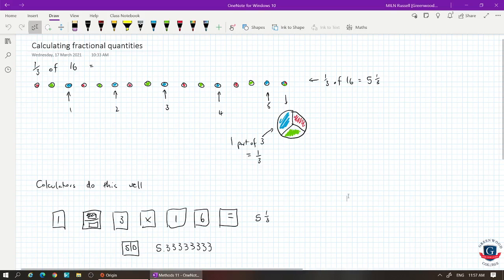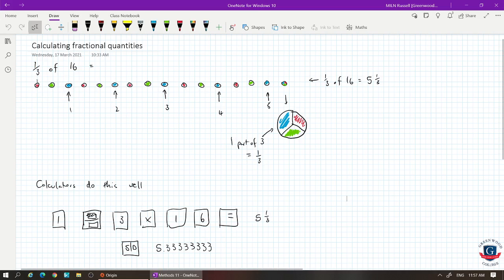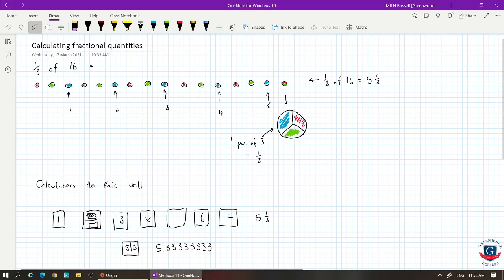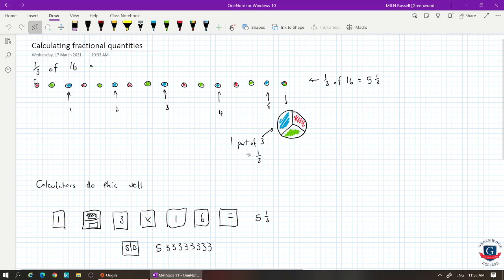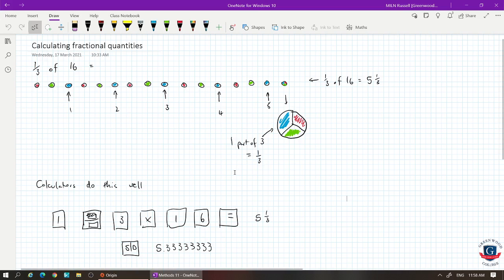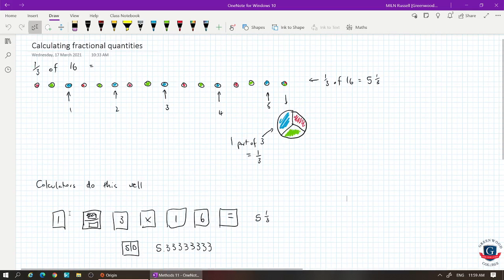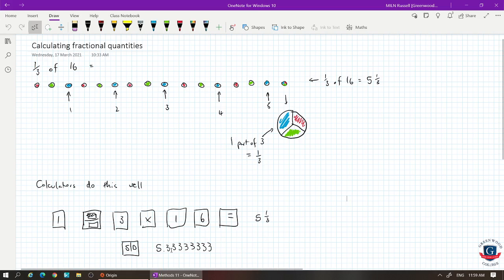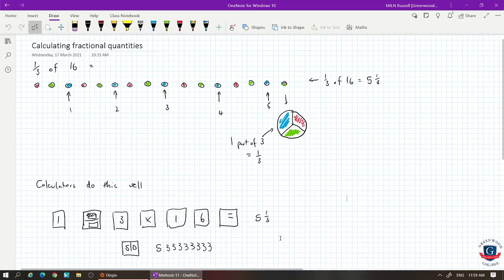1 4 Calculating fractional quantities